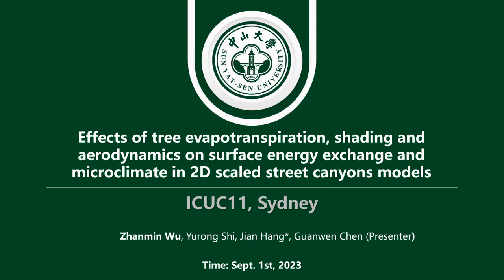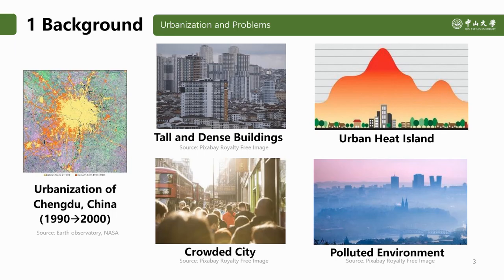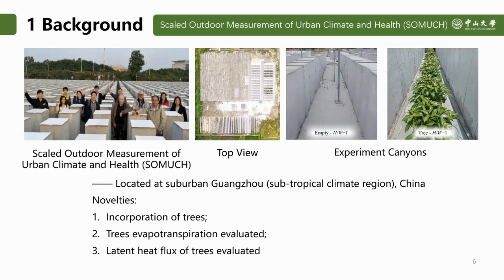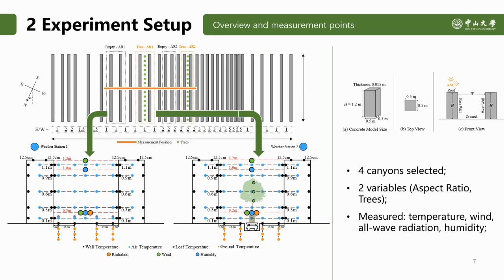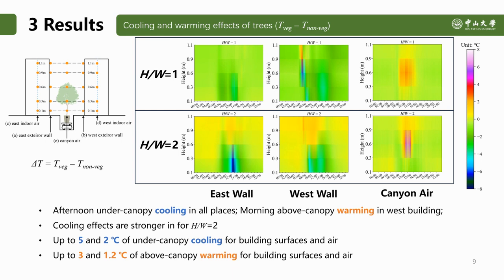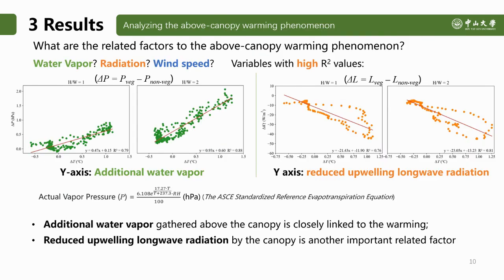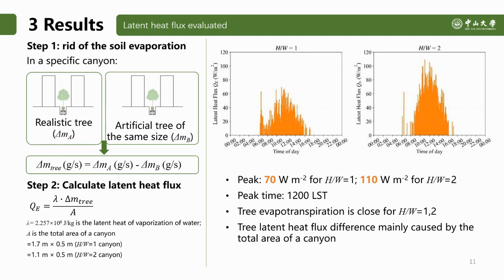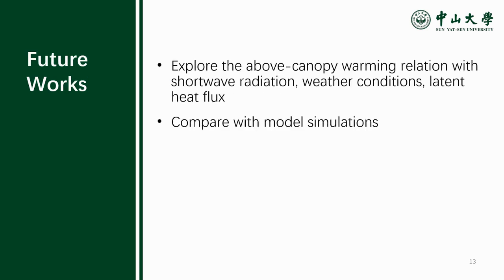Effects of tree evapotranspiration, shading and aerodynamics on surface energy exchange and microcli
11th International Conference on Urban Climate

Effects of tree evapotranspiration, shading and aerodynamics on surface energy exchange and microclimate in 2D scaled street canyons models

Dr. Zhanmin Wu, Dr. Yurong Shi, Prof. Jian Hang, Dr Guanwen Chen

Sun Yat-sen University, Zhuhai, China